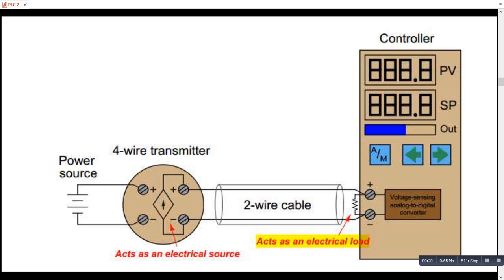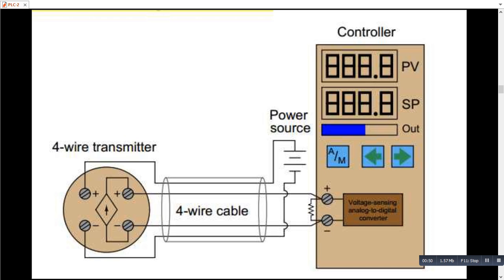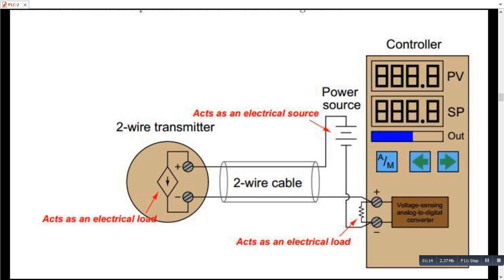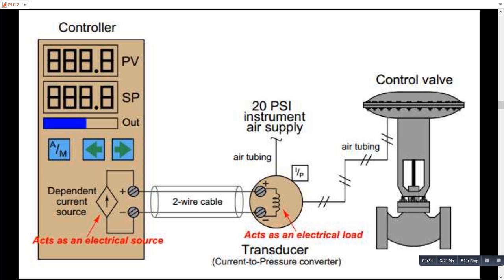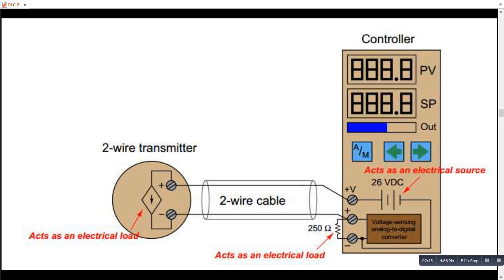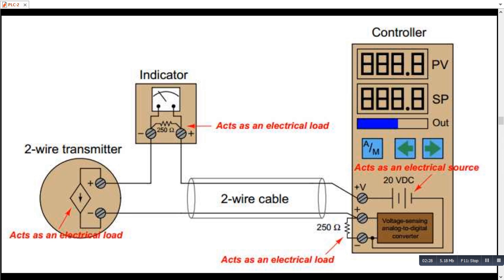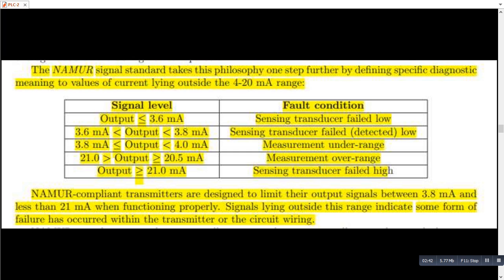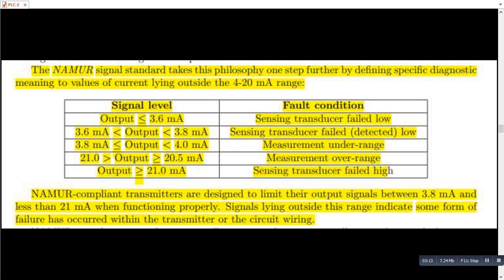4 Wire and 2 Wire Analogue Control Loops, Control Valve Positioner Control, NAMUR Fault Diagnosis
4 Wire and 2 Wire Analogue Control Loops, Control Valve Positioner Control, NAMUR Fault Diagnosis
Training Lecture Series on Electrical Engineering and Industrial Automation
Skills and Services available for:
PLCs
Automation Systems
Control Systems
Power Electronics
Electric Circuits
Engineering Mathematics
Engineering Economics
Engineering Management
Introduction to Artificial Intelligence
Fluid Mechanics
Labview
Multisim
Research Papers
Research Thesis
Technical Reports
Project Reports